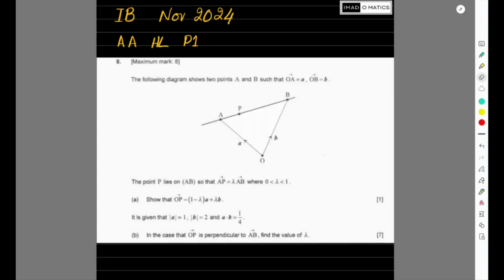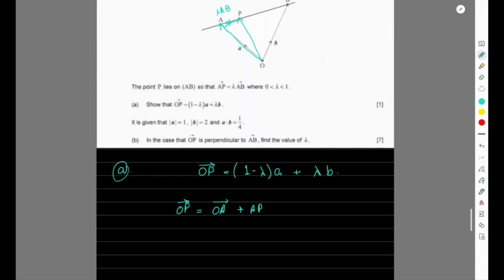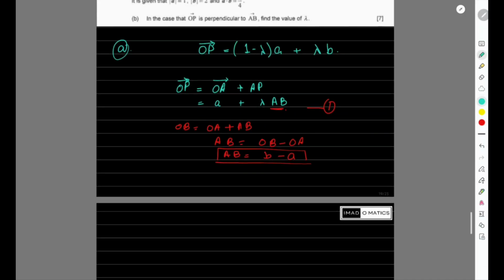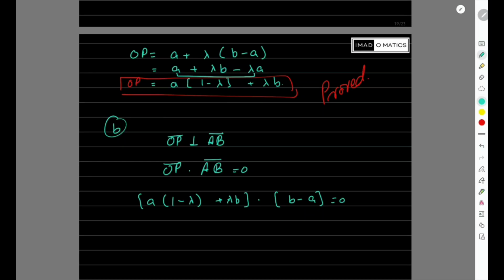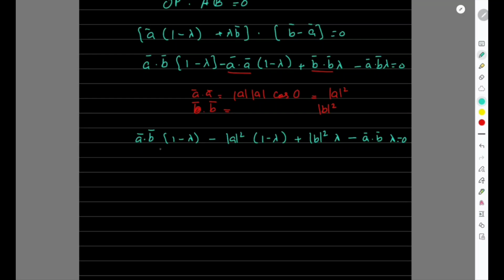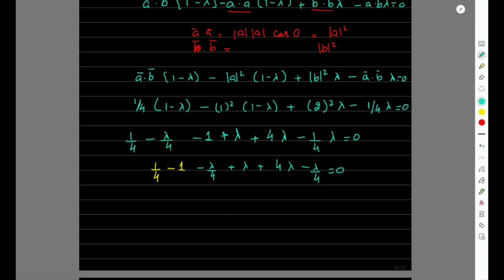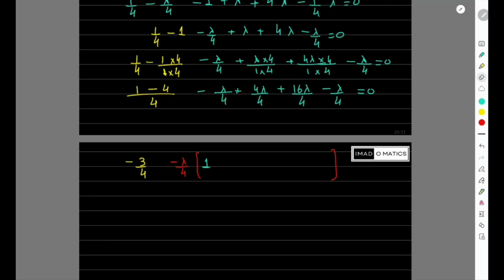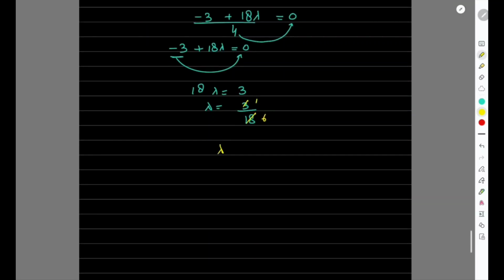IB MATH AA HL P1 | NOV 2024 | Q8 | Vectors | International Baccalaureate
International Baccalaureate IB Maths AA HL Paper 1 of Nov 2024.
Past paper NOV 2024. Analysis and Approaches AA HL. This question is related to topic vectors. Past Paper questions solved and explained.